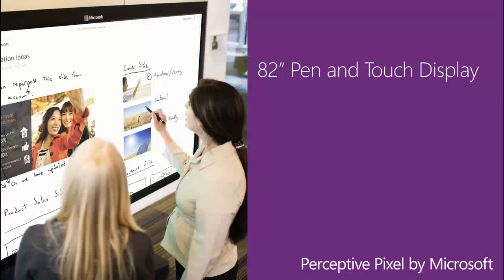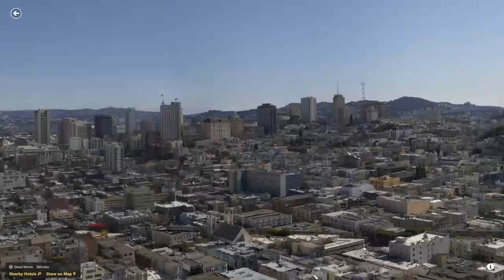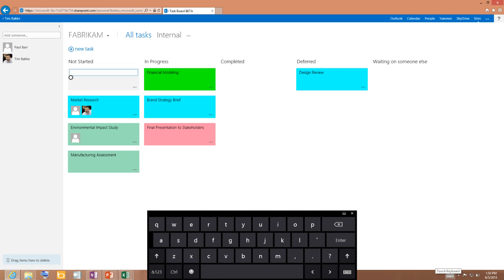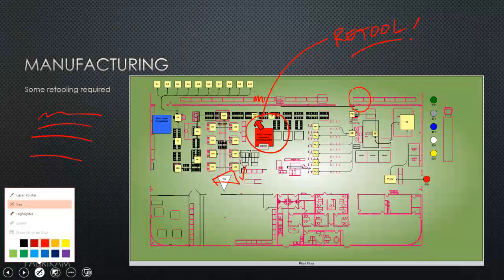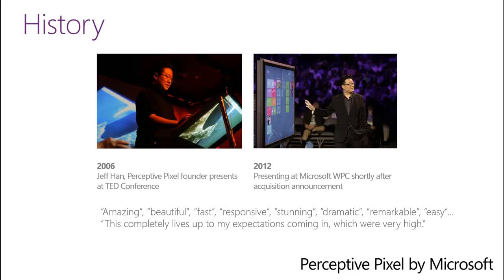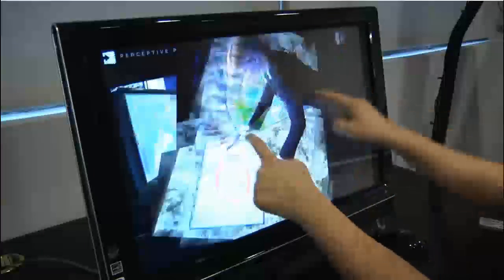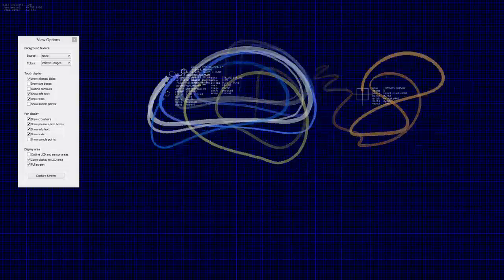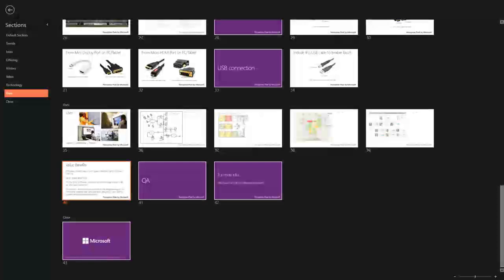TechEd North America 2013 Understanding Immersive Productivity and Collaboration Experiences with Pe